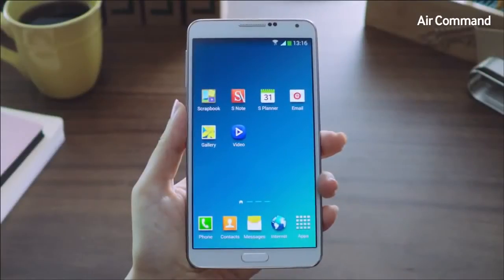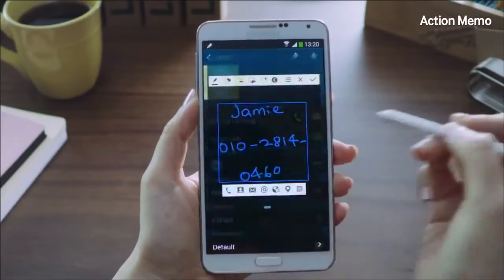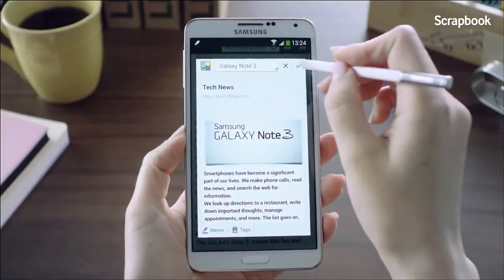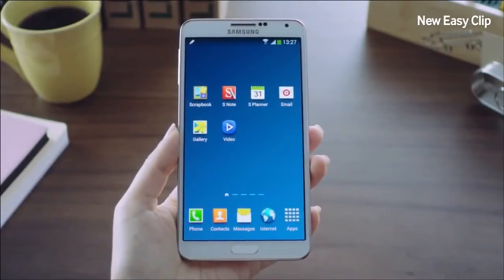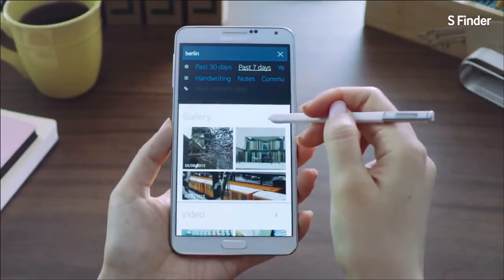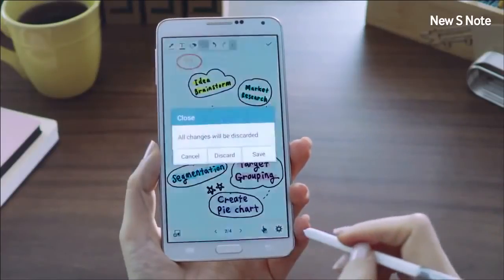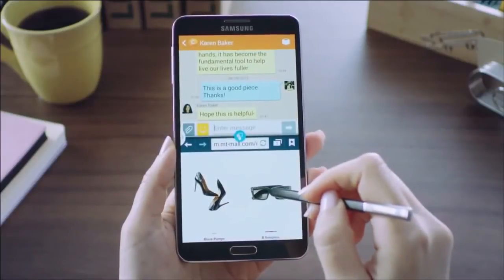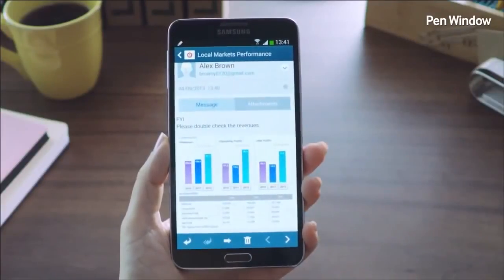Những tính năng mới trên bút S Pen của Samsung Galaxy Note 3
Bạn không biết hoặc không biết rõ chi tiết những tính năng mà chiếc bút S Pen của Samsung Galaxy Note 3 mang lại ? Vậy thỳ hãy xem video này và chúng tôi sẽ hướng dẫn bạn từ đầu đến cuối :)